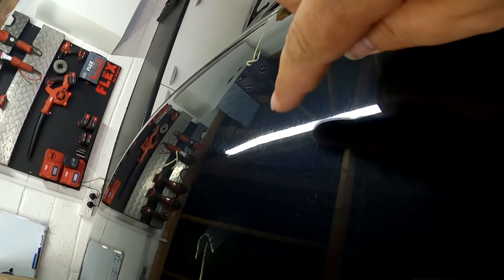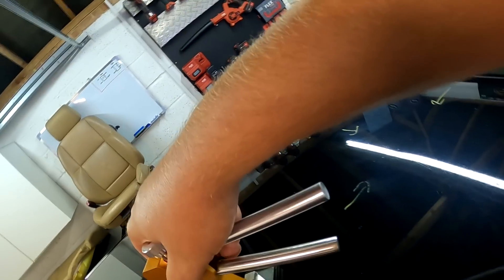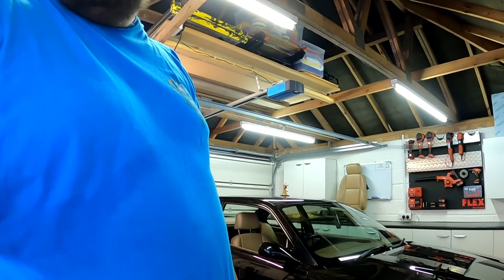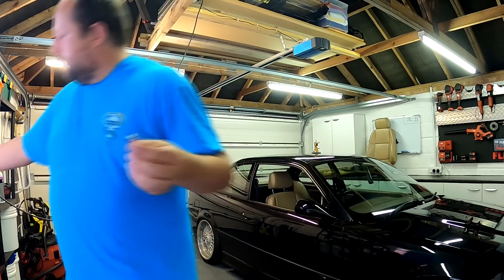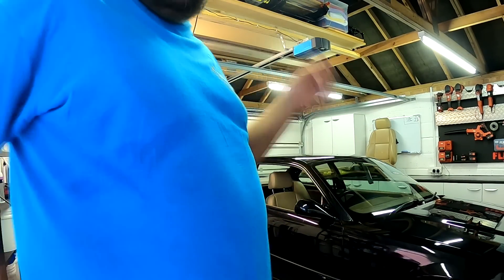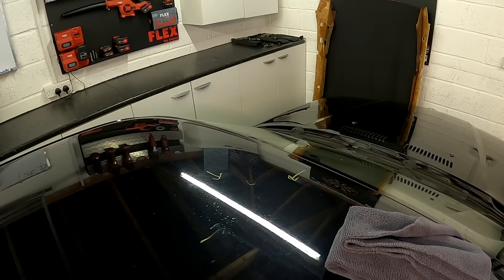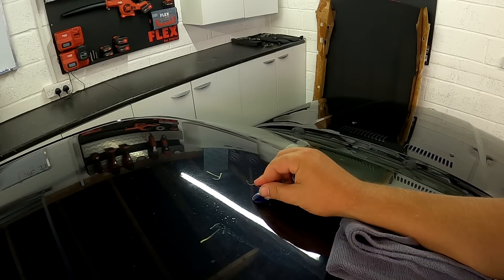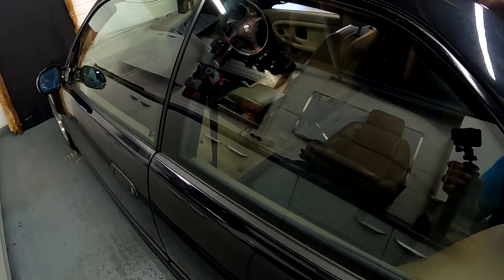DIY Fixing Car Dents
DIY Dent Repair Kits

My Main Camera

Bargain Amazon Wash mitts

Recomended Products